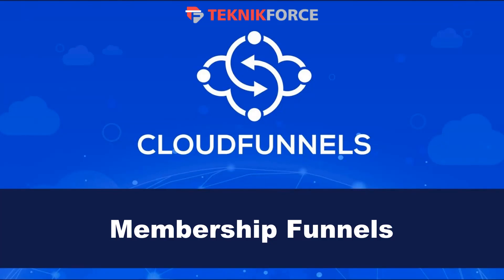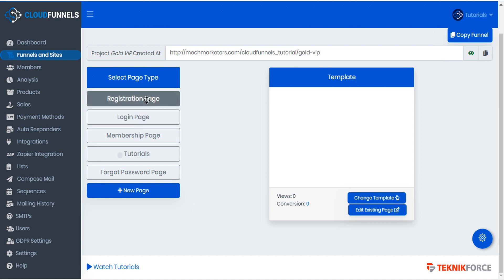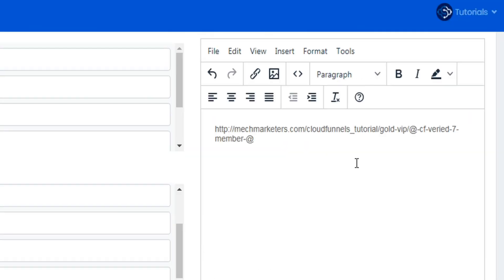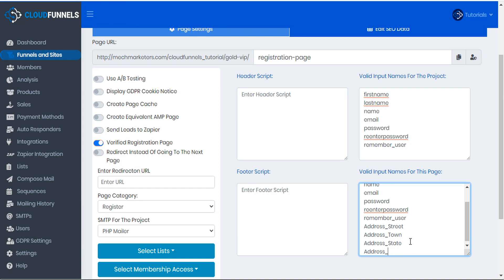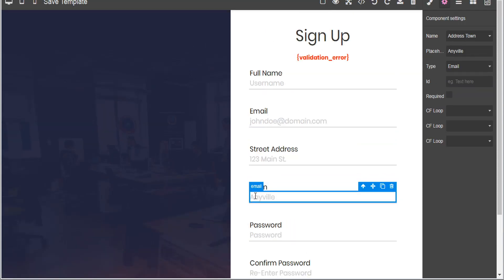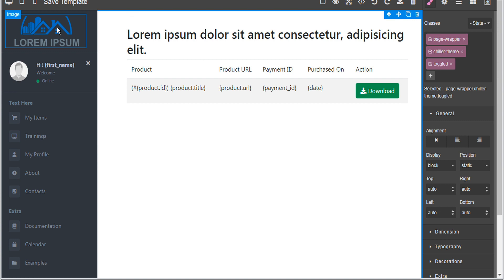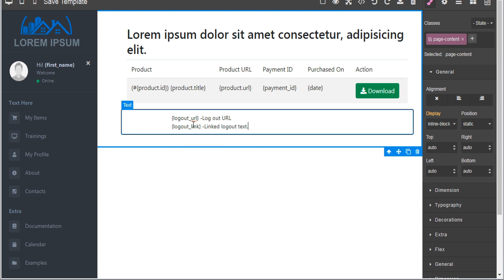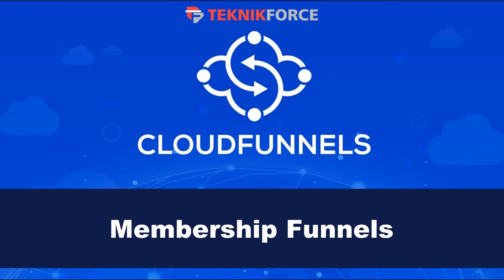Cloudfunnels - Memberships tutorial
Membership funnels allow you to create password protected webpages to contain video tutorials or product download pages.

In this tutorial find out how to create a membership funnel within Cloudfunnels. Also learn how to manage membership funnels.